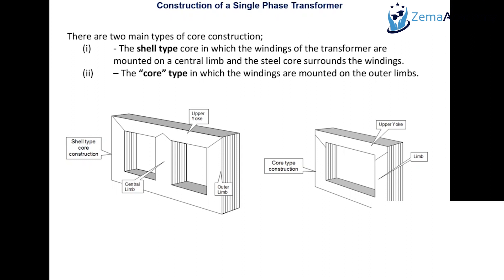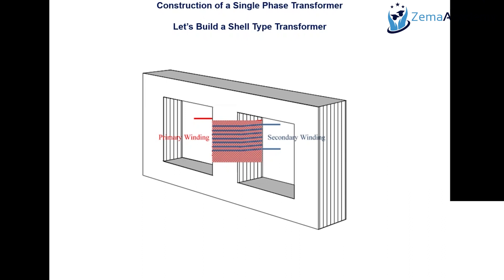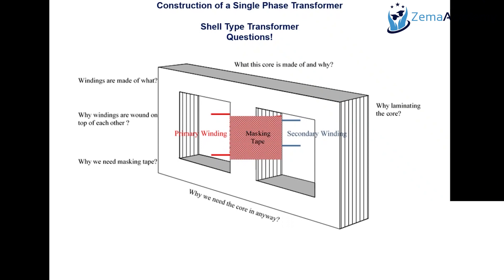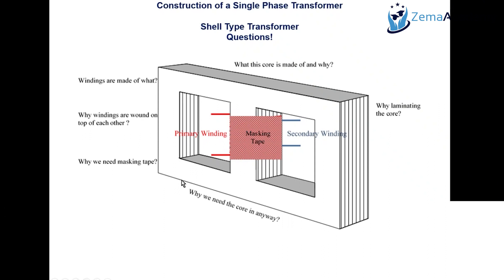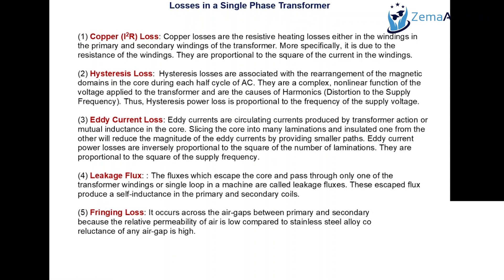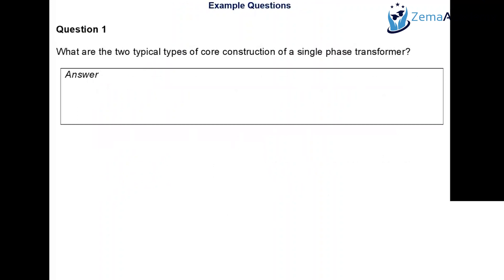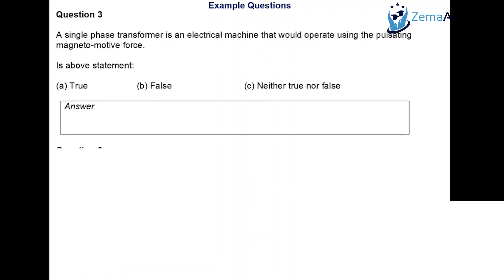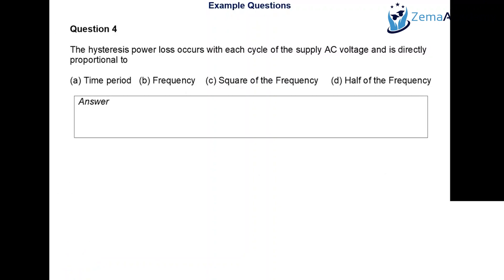Understanding Electromagnetism: Explained Simply_Part 5 | Zema Academy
Zema Academy Presents: Understanding Electromagnetism: Explained Simply | Zema Academy

Dive into the fascinating world of electromagnetism with Zema Academy! In this video, we demystify the principles behind electromagnetism, exploring its fundamental concepts, applications, and real-world significance. Whether you're a student, science enthusiast, or just curious about the forces shaping our modern world, this video provides a clear and concise breakdown of electromagnetism. Join us on this educational journey and enhance your understanding of this essential scientific phenomenon!